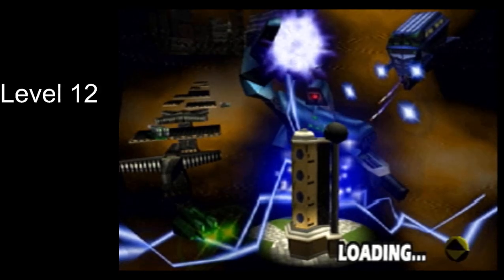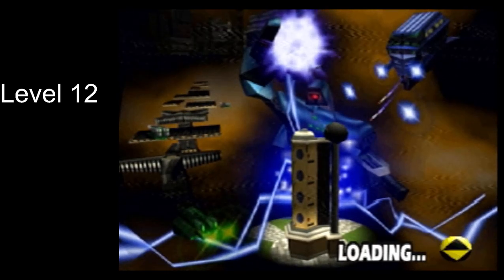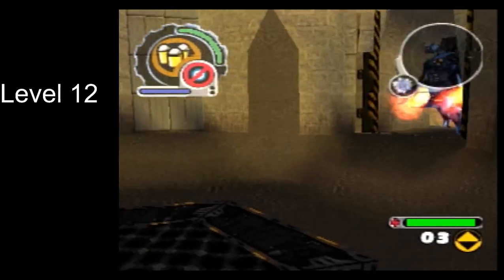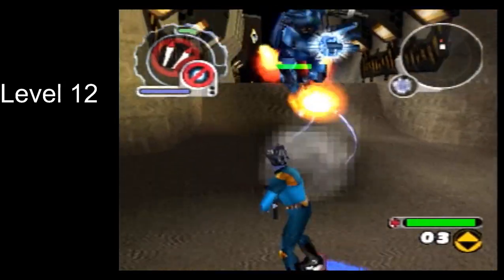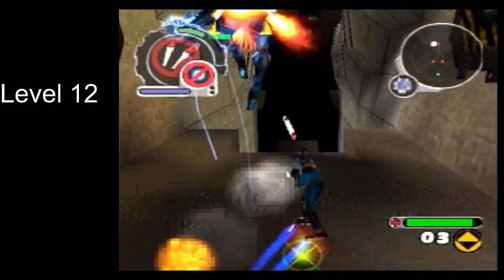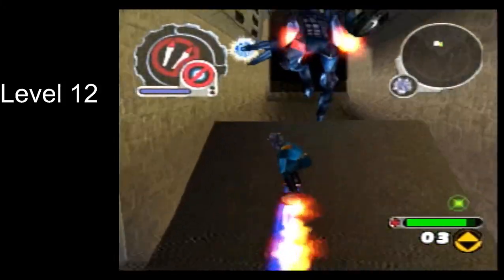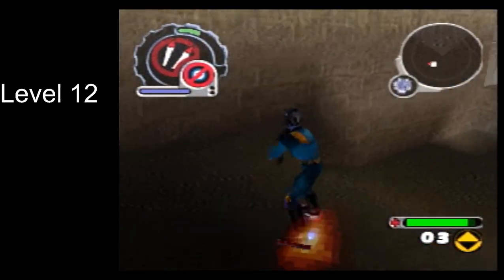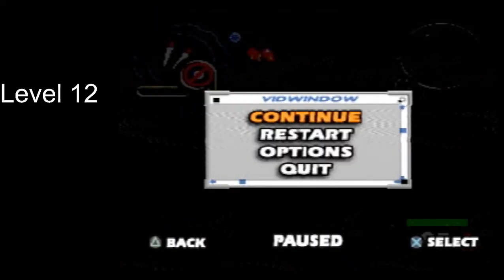Found a new clip while making a tutorial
Had a new clip while I was trying to make a tutorial here. This is basically exactly like every other clip I've seen in this game. Some object squishes Bob into the floor: Bob goes through the floor. I just didn't know this boss's legs were solid as they fell off after the first phase.